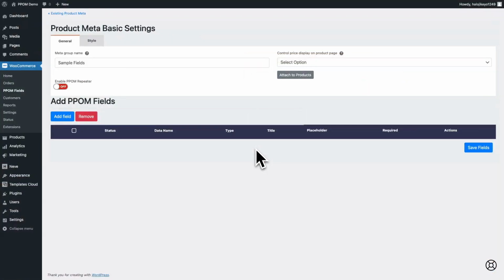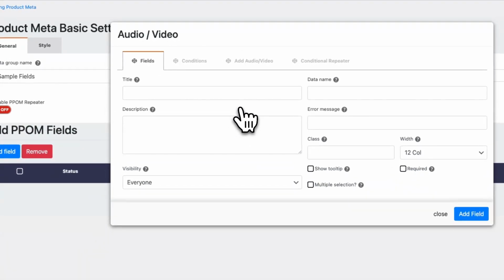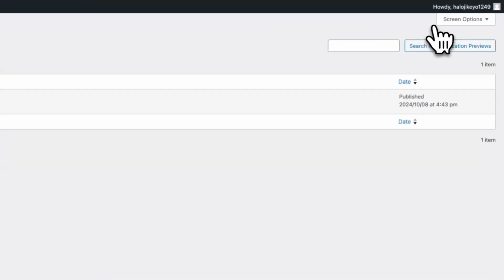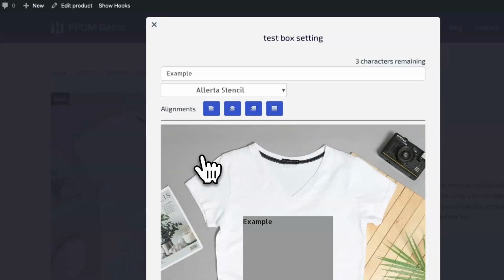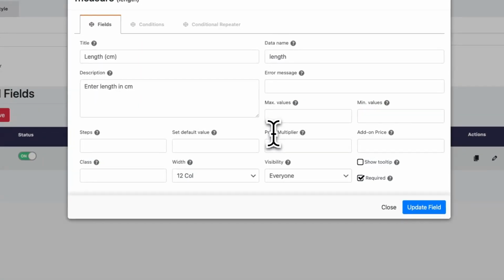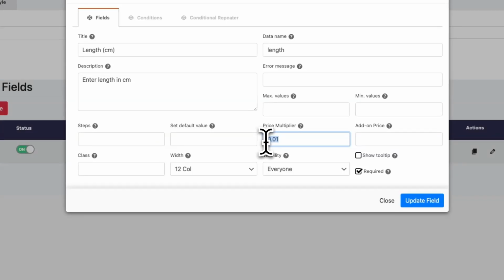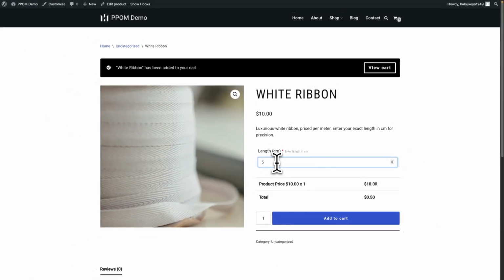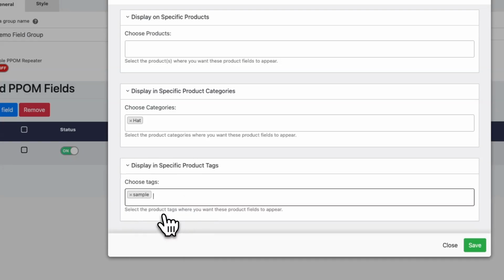PPOM Plugin v33.0.0 - Discover the Latest Features & Updates!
We've recently released major updates and new features in the PPOM (Personalized Product Option Manager) plugin! Update your plugin to the latest version to start enjoying the new features.

Not a Pro user? Upgrade now

ThemeIsle is the go-to source for High-Quality WordPress Themes (both free & premium), and plugins every website owner needs. We're passioned about all things WordPress, but we're not afraid to tackle other web related subjects. Our goal is to give those websites easy-to-use themes and designs that can be managed by everyone.

Chapters:

0:00 Intro
0:18 Enhanced Field-Adding Experience
0:40 Personalization Preview (Texter) with Font Preview
1:21 New Conditional Operators
1:39 New Price Multiplier in Measure Field
2:28 Unified Process for Attaching Products or Categories
2:39 Attach Products to Product Tags